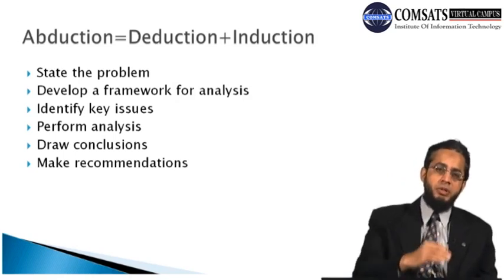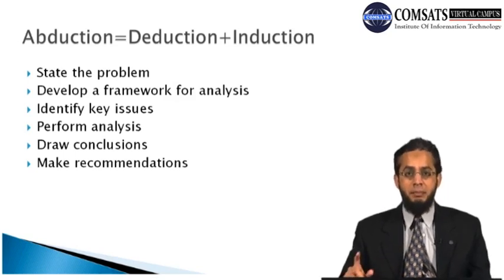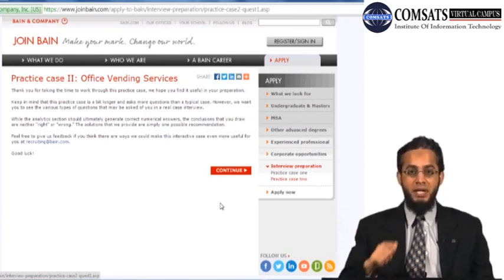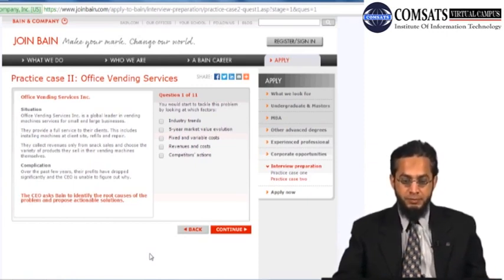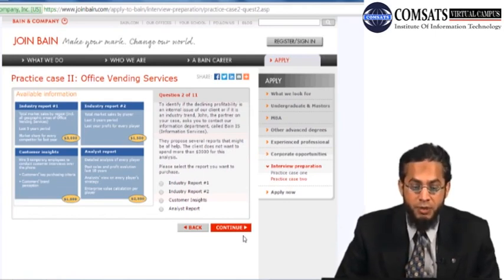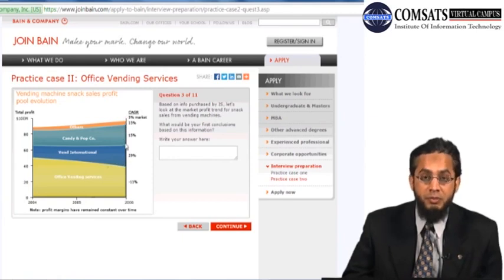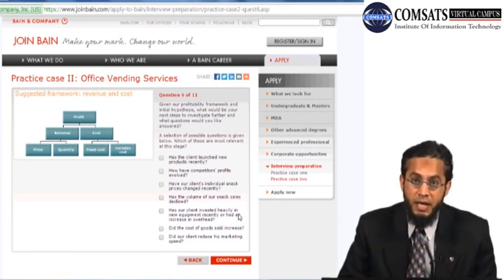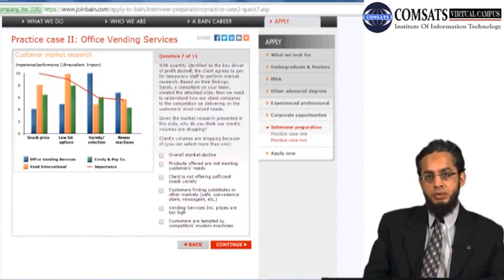Analyzing Case Question by Inductive Method MGT528 LECTURE in Hindi Urdu 05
Inductive approach PDF,
Inductive approach example,
Inductive research approach,
Induction and deduction through case study analysis,
Inductive and deductive approach in research methodology PDF,
Inductive and deductive approach in research methodology ppt,
Steps of inductive method,
Characteristics of inductive method,